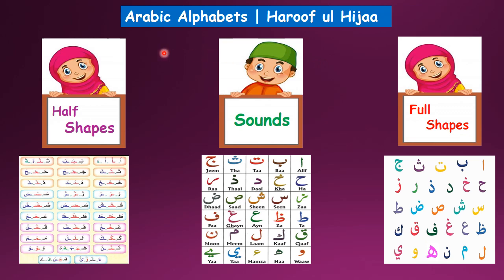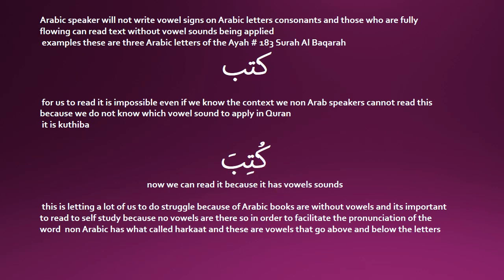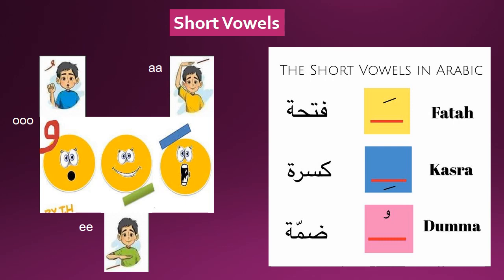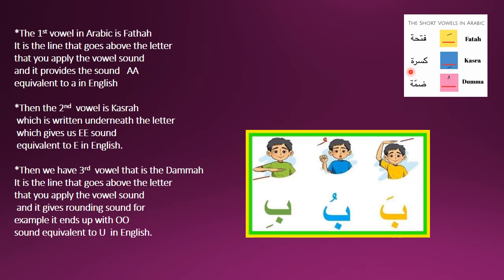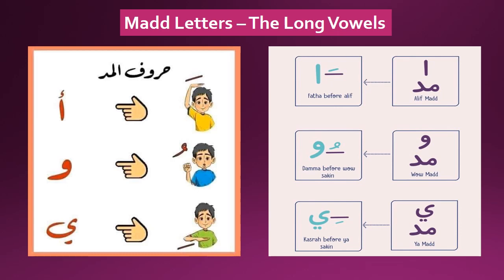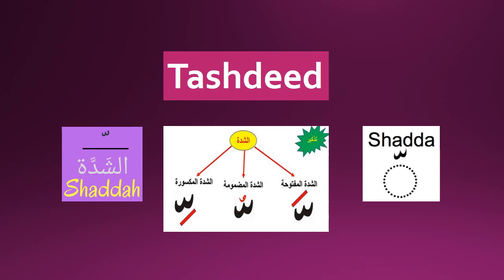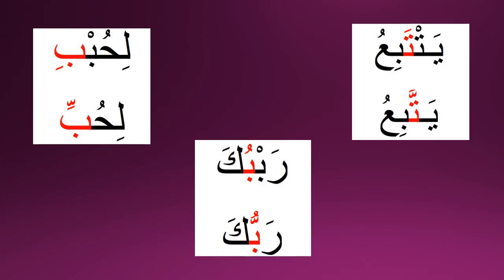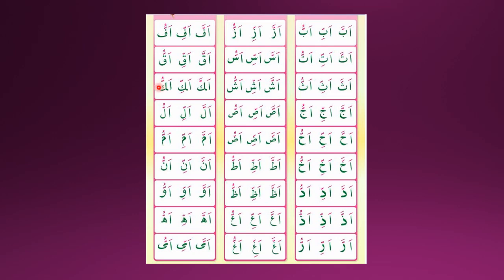Tashdeed Rules |تشدید |by Aisha Shoaib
Welcome to  channel  Aisha Shoaib Qur'an Teacher
aishashoaibquranteacher

In this video you will learn Tashdeed Rules |تشدید |by Aisha Shoaib

aishashoaibquranteacher
aishashoaib
ayshashoaib
aaishashoaib
aishshoaib
Aisha Shoaib Qur'an Teacher
ayeshashoaib
islamicshortlectures
# aishashoaibquranteacher
# aishashoaib